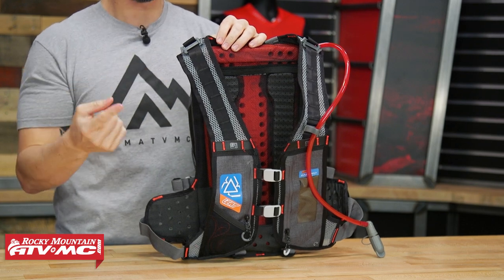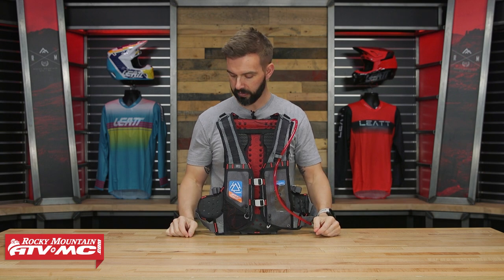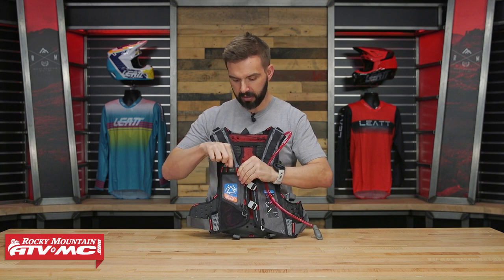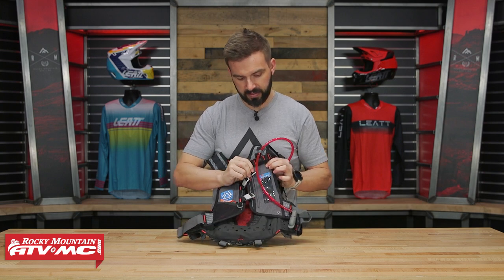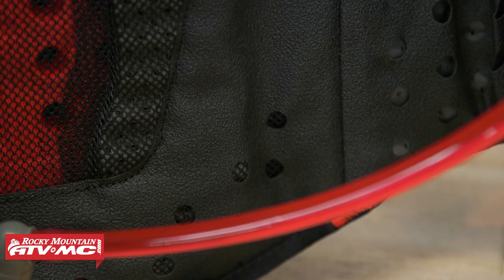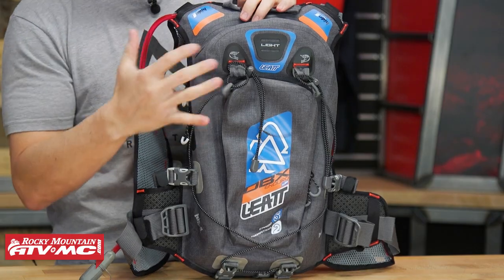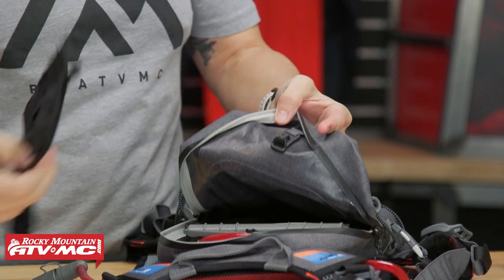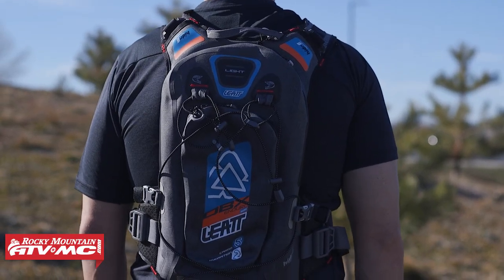Leatt 2.0 DBX Enduro Lite Hydration System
The Leatt 2.0 DBX Enduro Lite Hydration System is constructed using a fully-welded, waterproof Lite outer shell and offers a removable CE level 1 impact back protector. Features include a unique chest harness design for a solid fit, lightweight helmet carrier system for full-face and/or MTB helmet, dual hydration tube exit for over the shoulder or under the arm routing, and an Optimal AirLine back ventilation. Take a closer look as Chase gives a product spotlight on the Leatt 2.0 DBX Enduro Lite Hydration System.